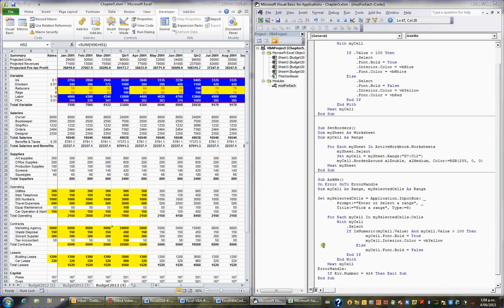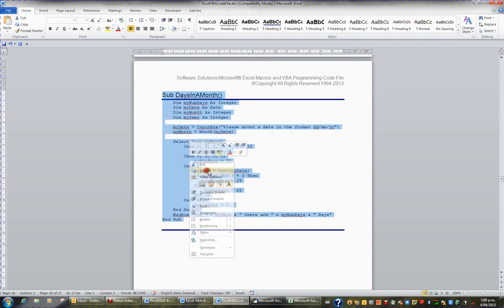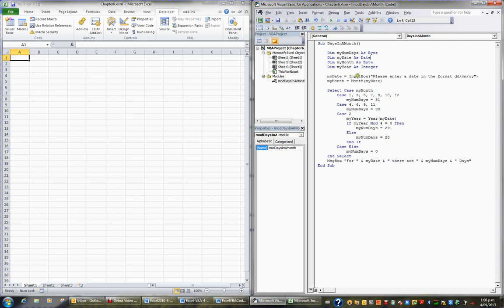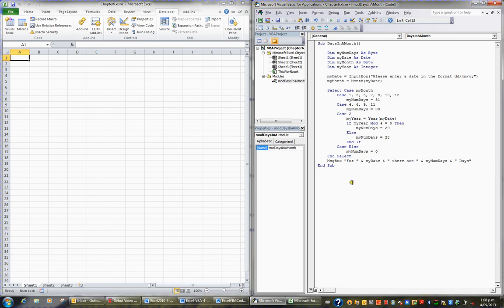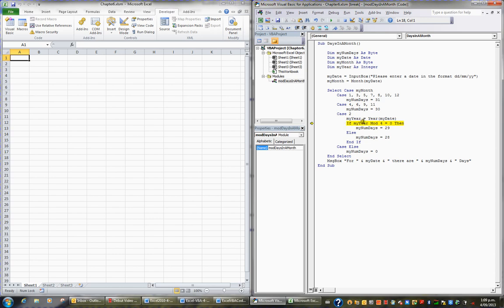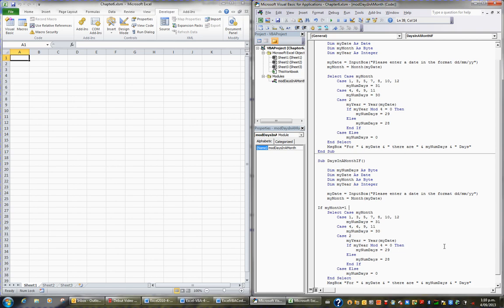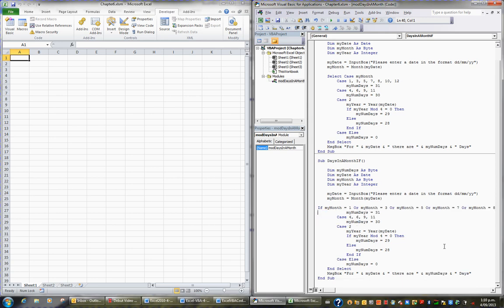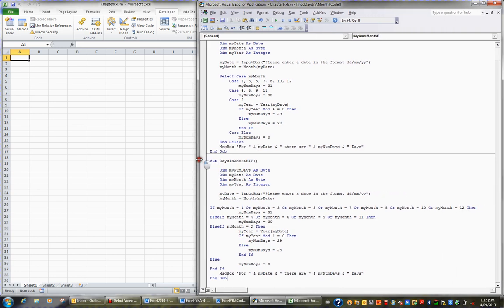Microsoft Excel 2010 Level Four Video 26 Select Case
Kind Regards Cathi Barker Microsoft Excel, macros, VBA, Select Case, Month Function , Year Function , Mod Function